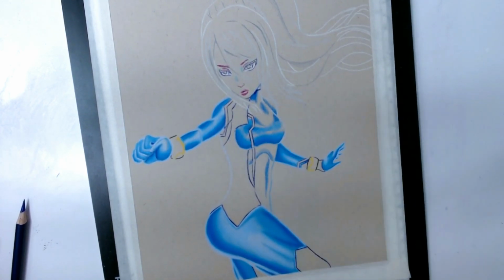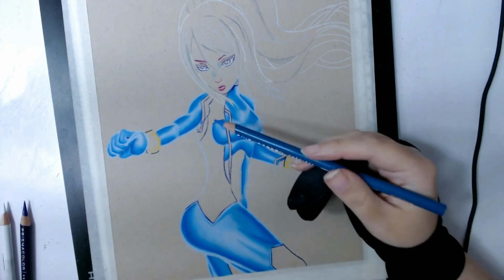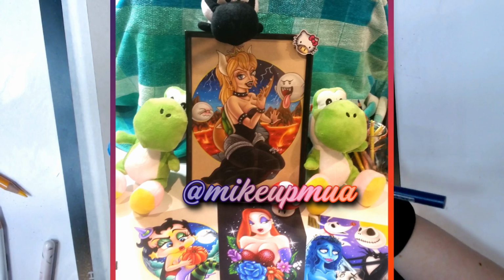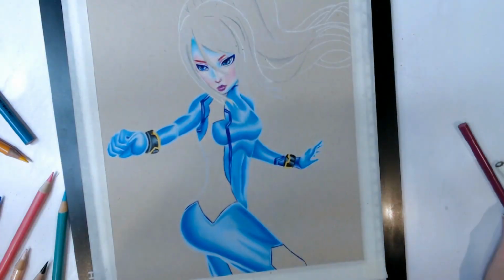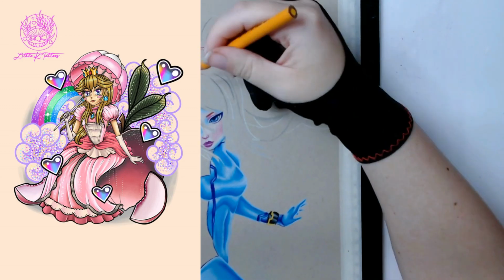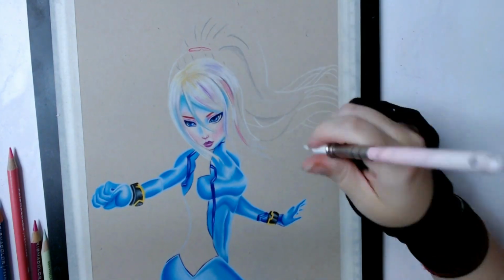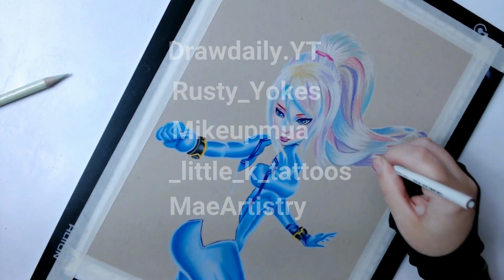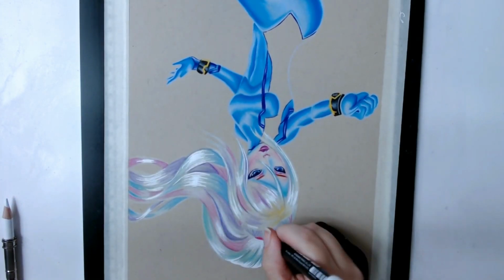Prismacolor Drawing :- Super Smash Bros:- Artist Collaboration - Feat Cosmic Zero Suit Samus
Today I talk to you guys about my collaboration with some other amazing artists!

Tools:
Prismacolor Premier pencils
Strathmore Toned Tan paper
Huion A4 Lightpad

Artists involved in this collaboration:

_little_k_tattoos_

MaeArtistry

Mikeupmua (Mike Disney Prowse)

Rusty_Yokes

Drawdaily.YT

Little Candy Gamer

Miimii.ba

VIP Facebook group, gets early access to print releases, and special VIP giveaways!

Music from NCS (No Credit Sound) (even though it says no credit, I’d like to haha)

Recording devices:
Logitech webcam c920